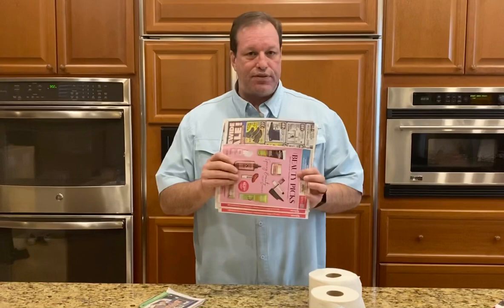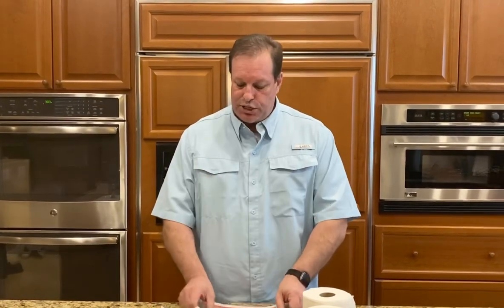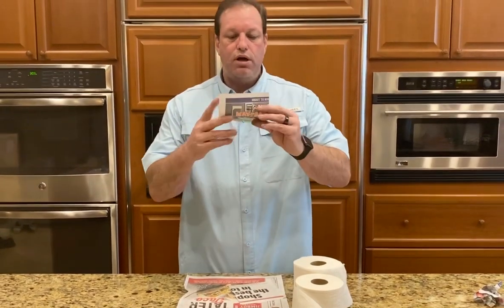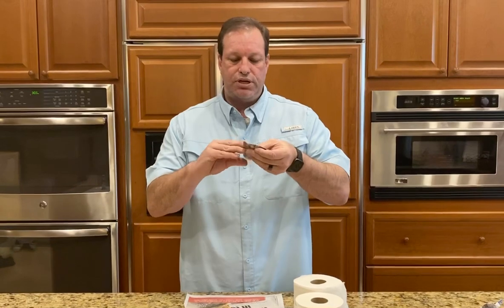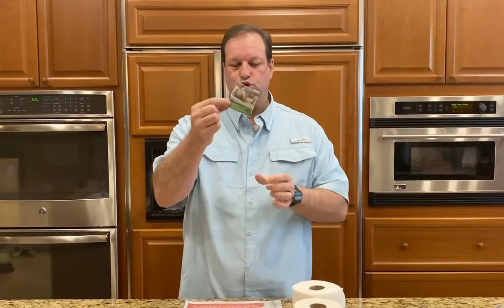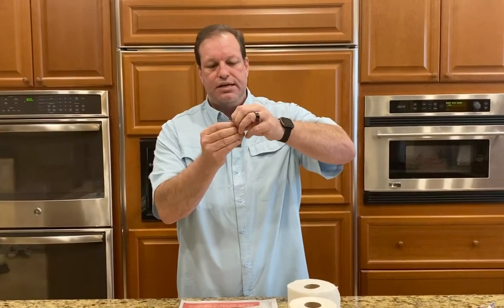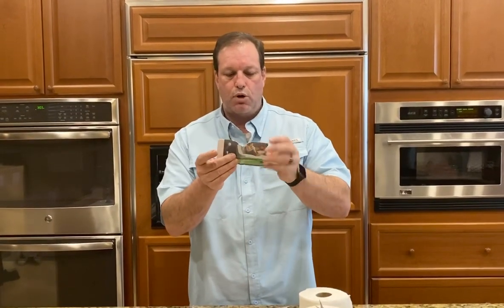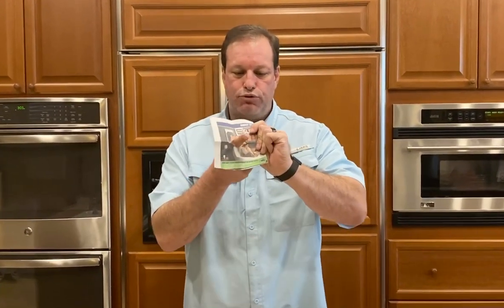What to do if you run out of toilet paper...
What to do if you run out of toilet paper.  Step by step instructions